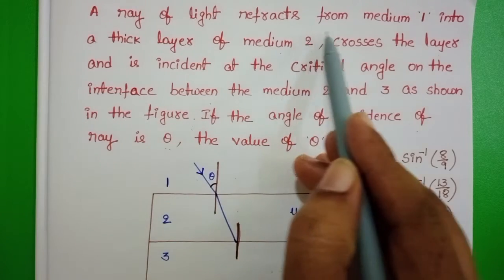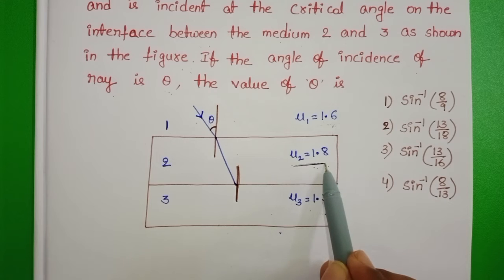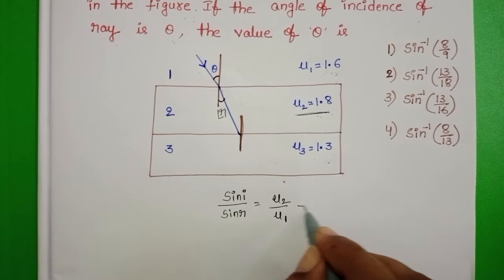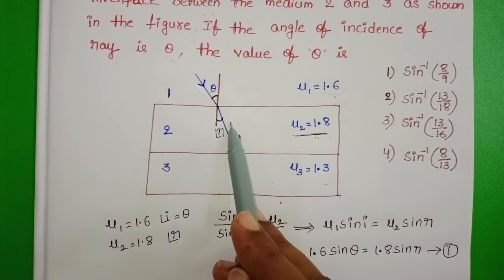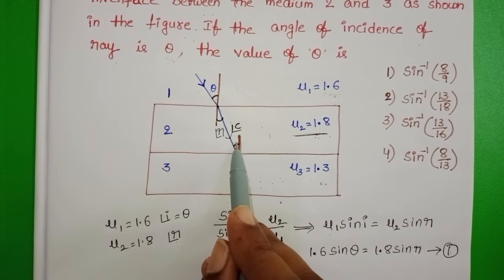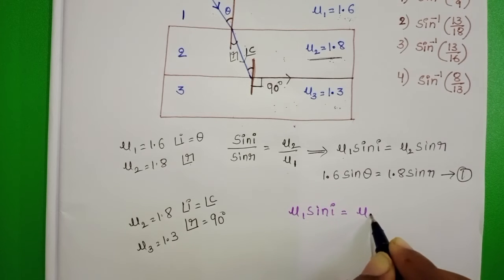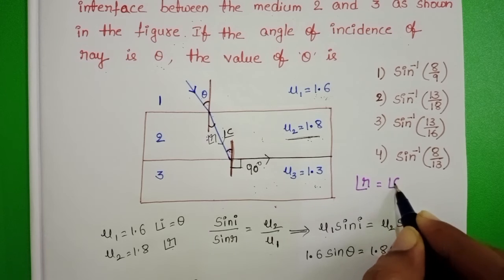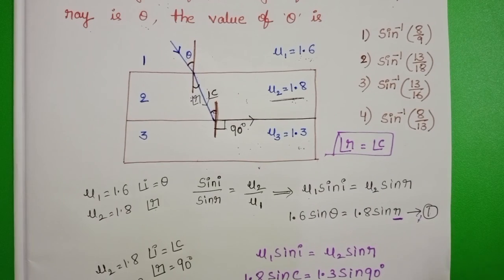a ray of light refracts from medium 1 into a thick layer of medium 2 crosses the layer and is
a ray of light refracts from medium 1 into a thick layer of medium 2 crosses the layer and is incident at the critical angle on the interface between the medium 2 and 3 as shown in the figure if the angle of incidence of ray is theta the value of theta is
CLASS12 PHYSICS JEE & NEET
PREVIOUS EAMCET QUESTIONS